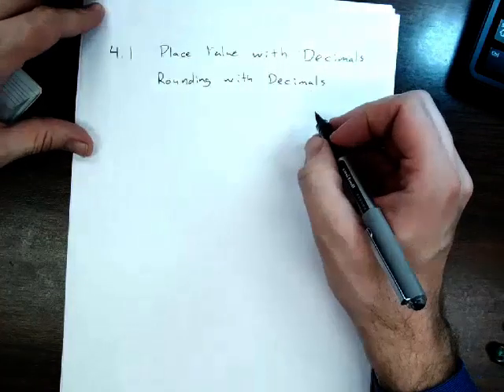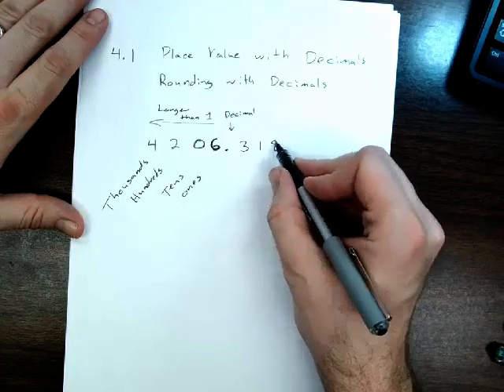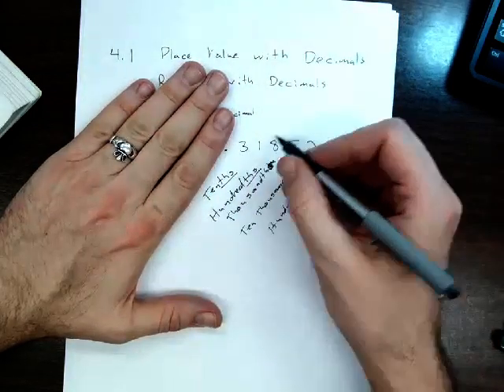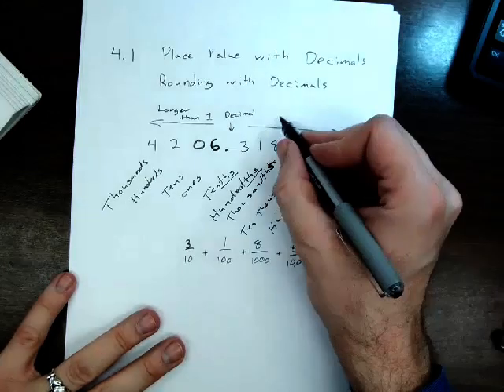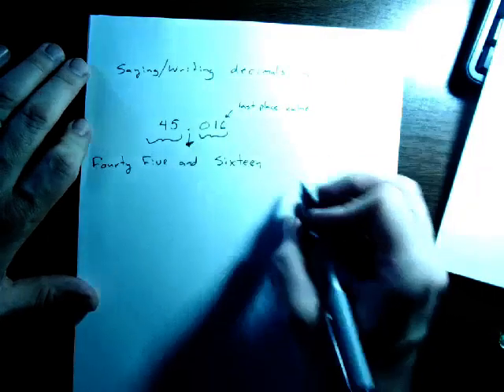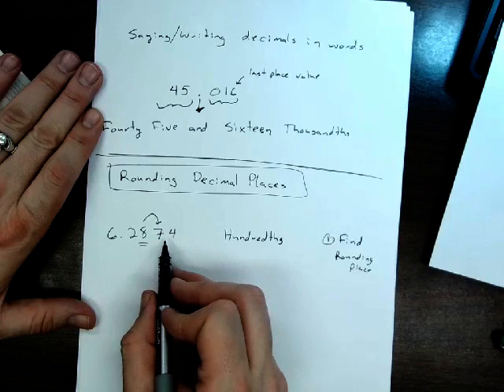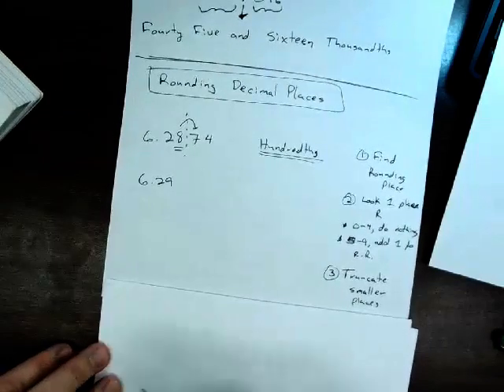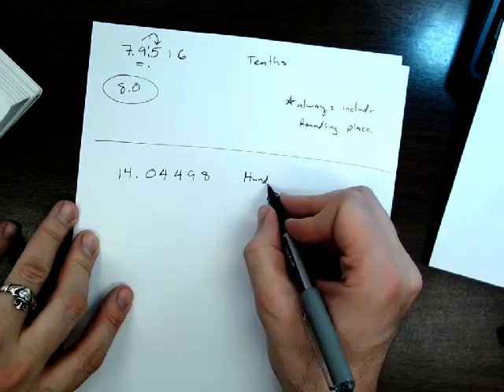Decimal place values and rounding